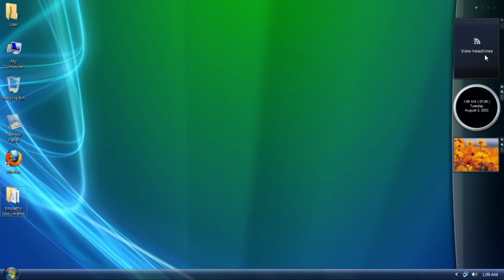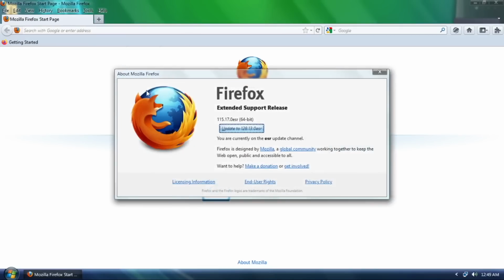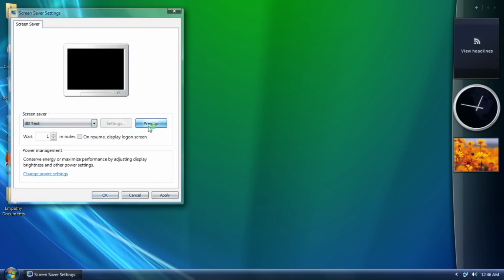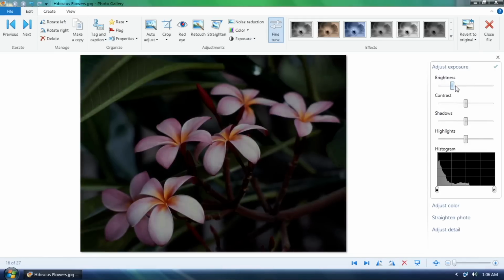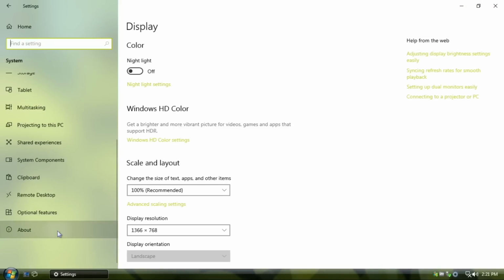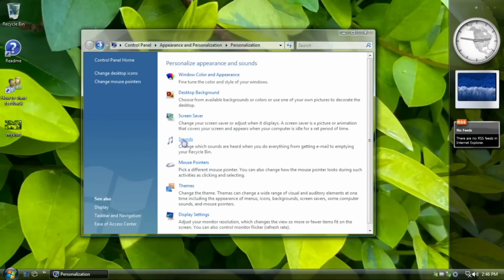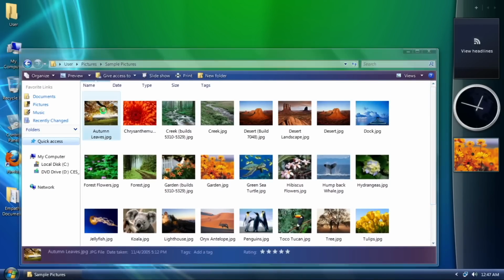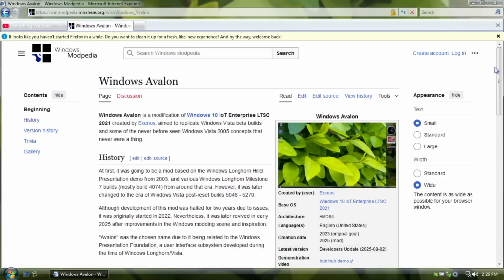Windows 10 Aero-ified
Ever wanted to have Aero look plastered all over your Windows 10? Either Project Empathy or Windows Avalon is the choice for you

Bloom (Tier 5) :  @OzlemNisanci-p4i
Bliss.jpg (Tier 3) : tsesuv notsel [ﾂｪｽﾞﾌ･ﾉｰﾂﾞｪﾙ], f1zerstorertrams, TechOprek , Luke Miller, Arin Stitch, Dawid Jankowski (TheRealDJ), Happy Müco Gaming, Alonso, sado, Vietnamese Cosmonaut, WinTechDragos, Ricky Marchel, Adam, aromazlol, Trite
Microsoft Plus! (Tier 2) : aanjaneya_meaow, Olly on YT, Steven Fail, Adam Kamienski

Thank you for my Ewinders Team for helping me:
Karyl - Video Editor
Sierra - Script Writer Assistant

🎵 Music (not in particular order) :
All musics used in this video are listed on my official Spotify Soundtrack Playlists